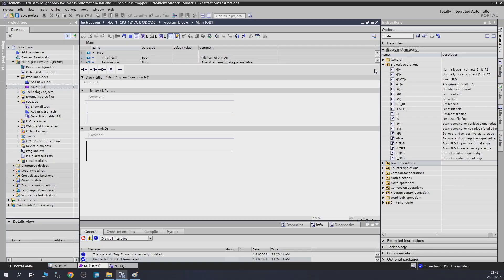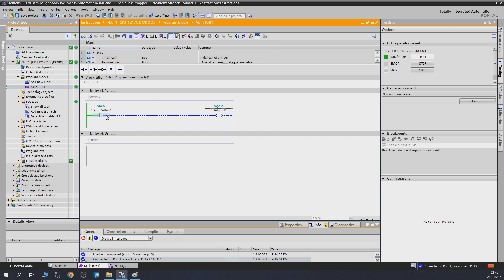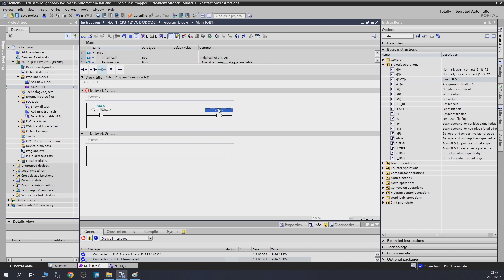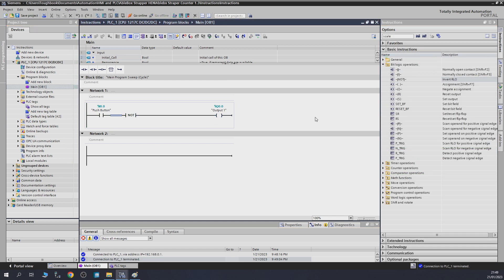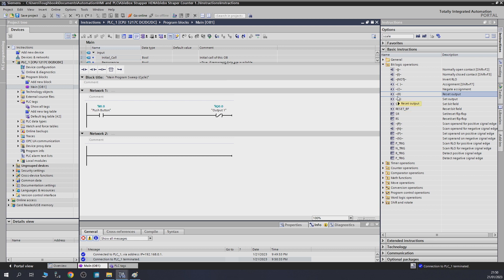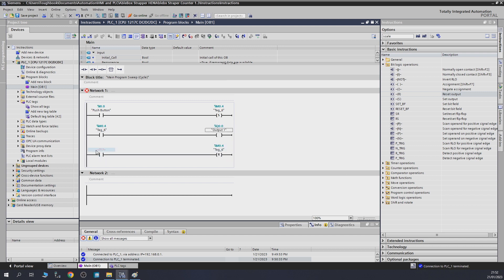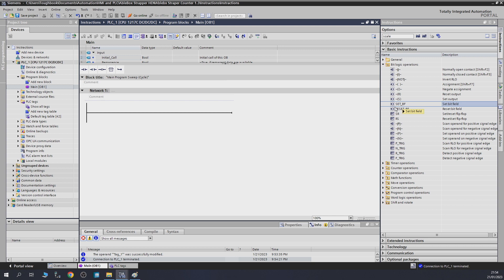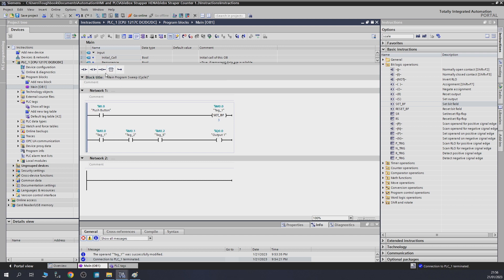Speed learning TIA portal, Basic instructions. #1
In this video am covering: Tia portal basic instructions
NC/NO Contacts,
[NOT] Invert RLO,
(/) Negative Assignment,
(R) (S) Set and reset output,
 Set BF - Set Bit Field,
Reset BF - Reset Bit Field,